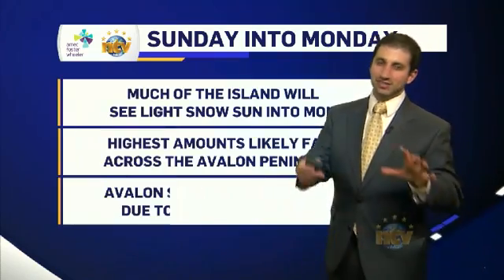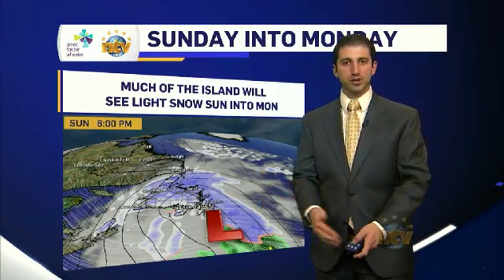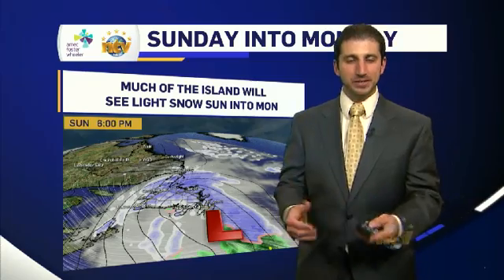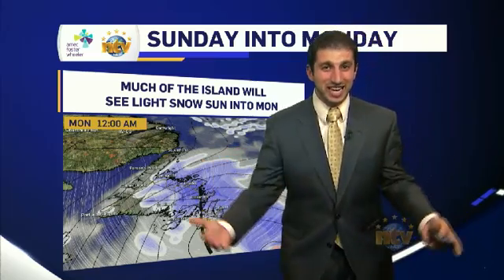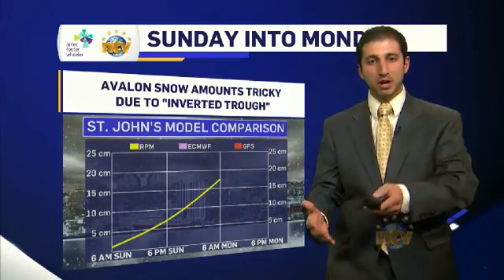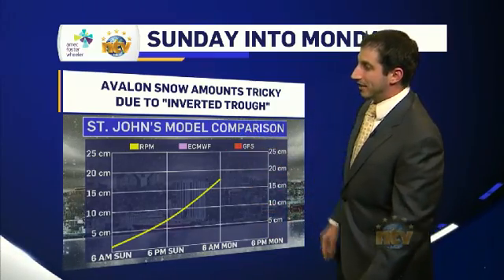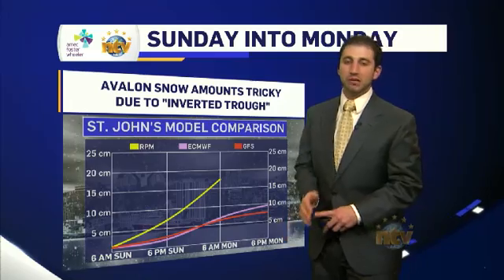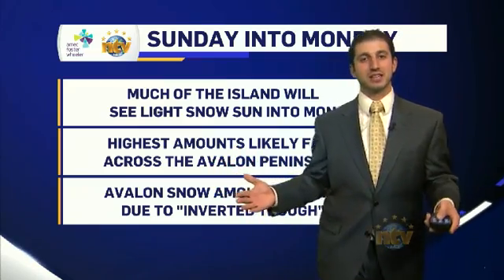Significant Snow Sunday into Monday for Eastern NL?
After looking at some new model data this morning, for tomorrow into Monday, the forecast is still very uncertain. I'll have a more thorough update later, but my breakdown of the forecast from last night's weather forecast is still very valid!